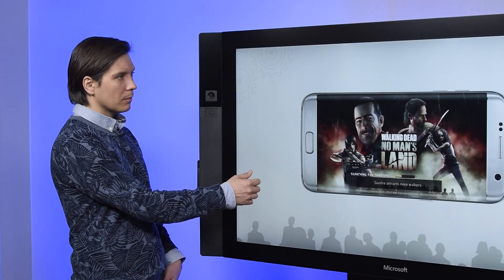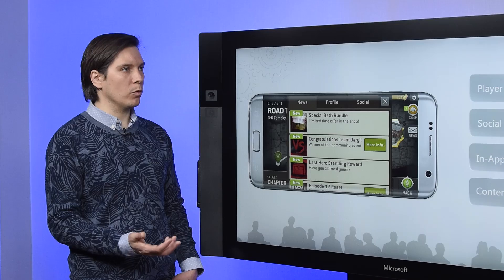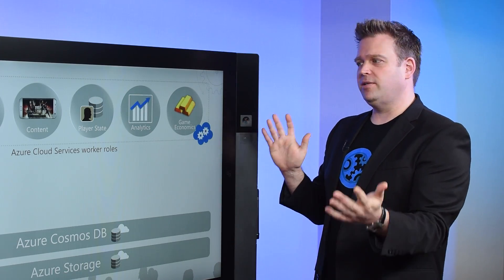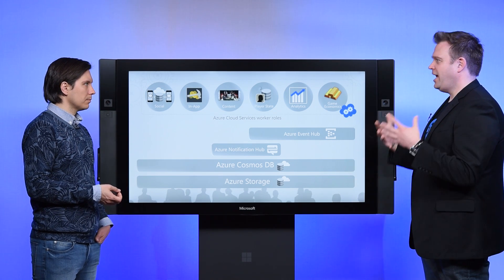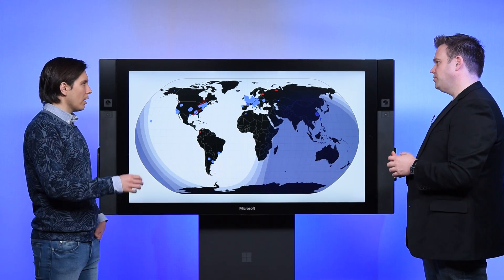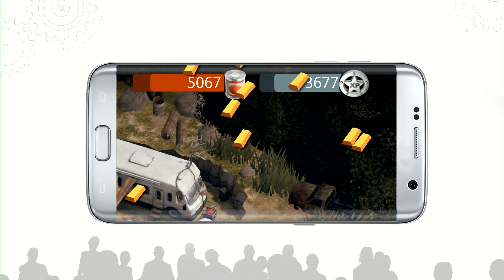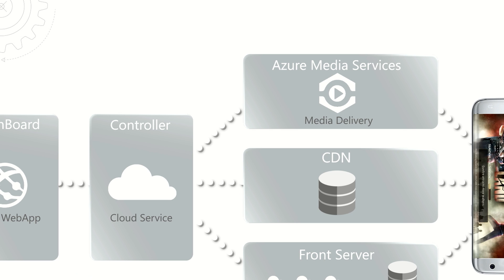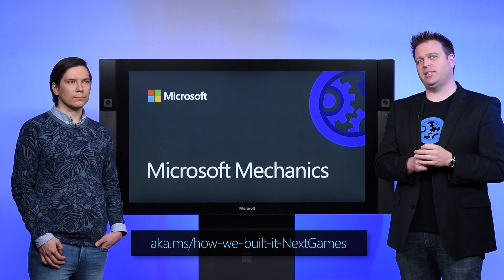How we built it: Next Games' global gaming platform in the Cloud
Today on Microsoft Mechanics, we are joined by the Chief Technology Officer and co-founder of Finnish mobile gaming company Next Games, Kalle Hiitola, for the next episode of “How we built it.”
Next Games has built a successful global connected gaming platform on Azure spanning 166 countries and growing.
Their popular “Walking Dead No Man’s Land” game is aligned to the popular Walking Dead TV series, which uniquely releases a rapid cadence of new gaming chapters and characters to compliment the release of each new show episode.